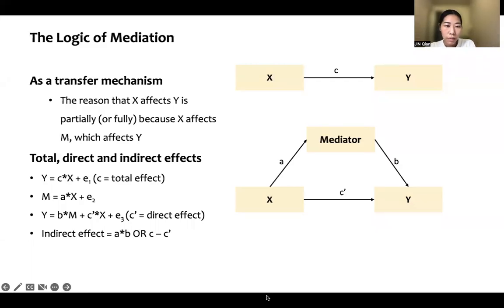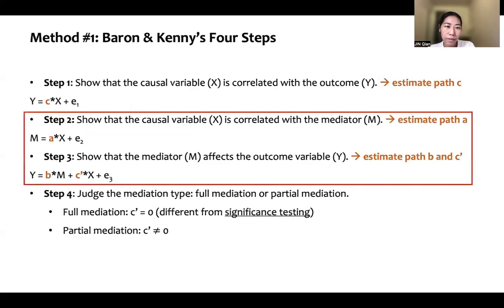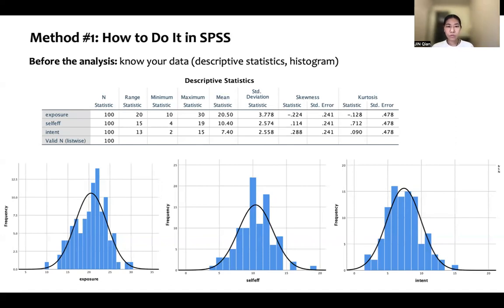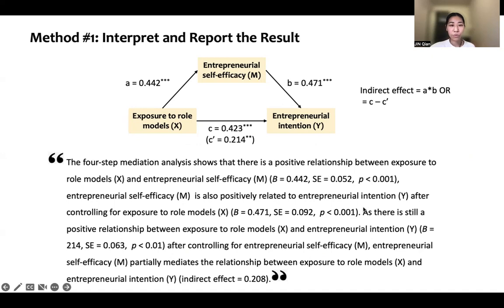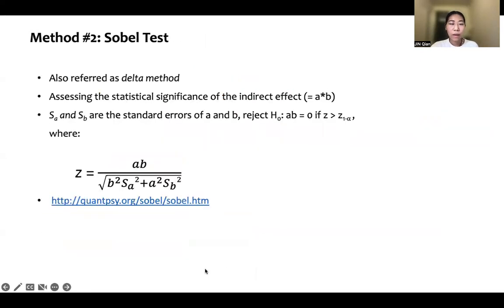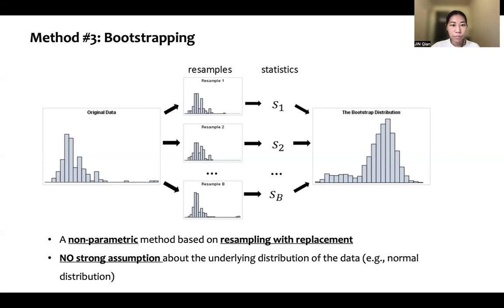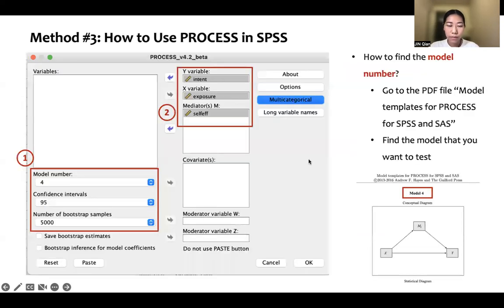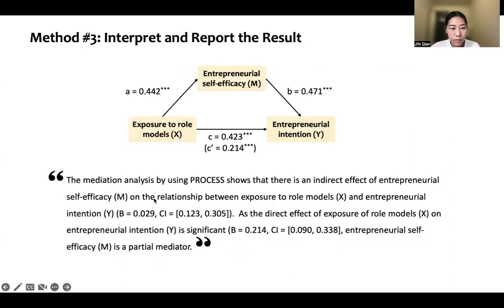PIA6204 Week 5 Section 2: Mediation Analysis: Concepts and Application